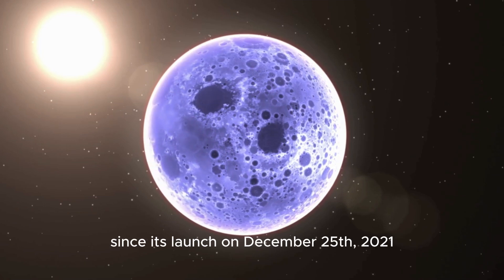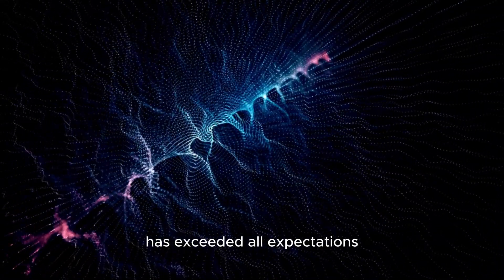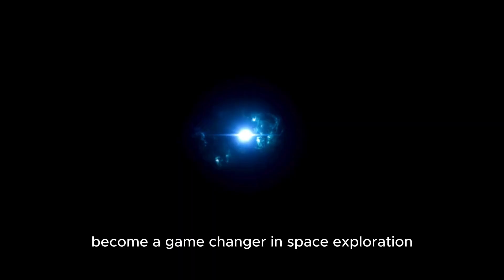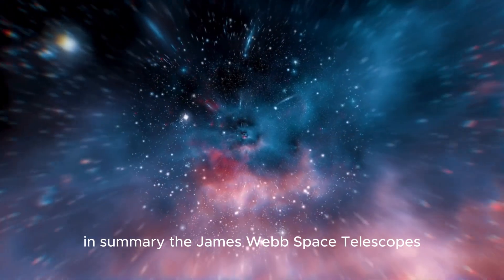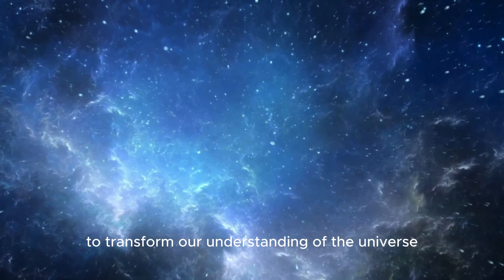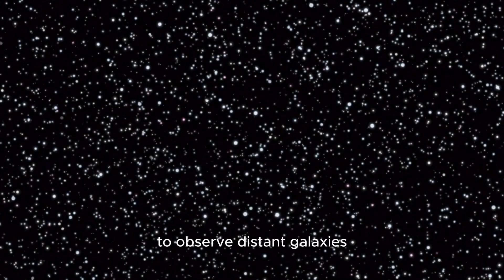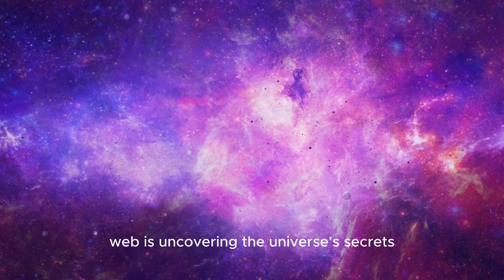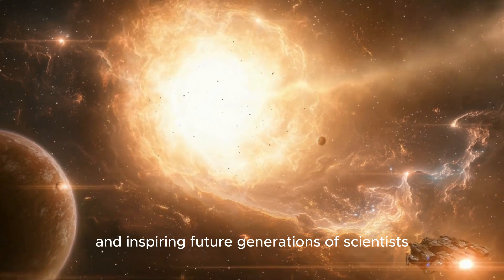7 MINUTES AGO! James Webb Just Captured the MOST CHILLING Images EVER Seen in History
"7 MINUTES AGO, the James Webb Space Telescope made an astonishing discovery, capturing the most chilling images ever seen in the history of space exploration! These shocking visuals reveal phenomena so eerie and mysterious that they will leave you questioning everything we thought we knew about the cosmos. What is lurking in the depths of space? What did the James Webb Telescope uncover that could change our understanding of the universe? Don't miss this mind-blowing revelation—watch now to see the chilling images and their implications!"